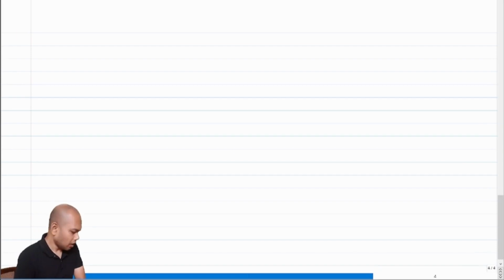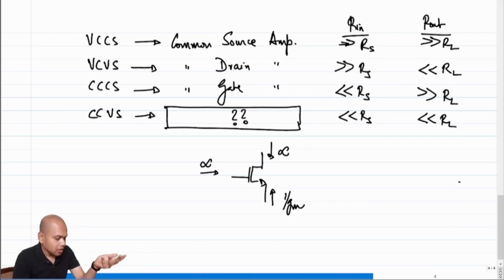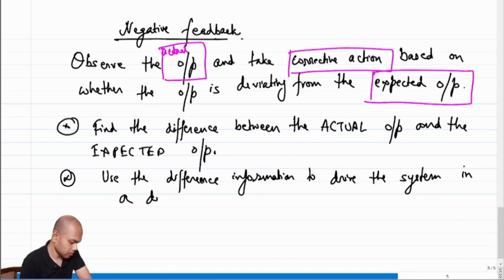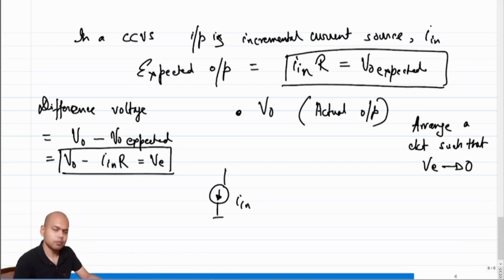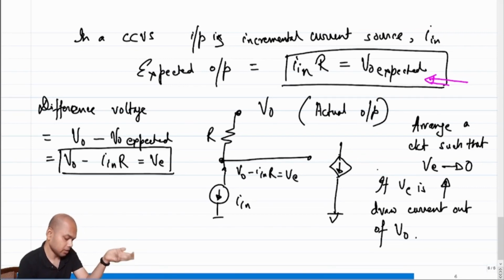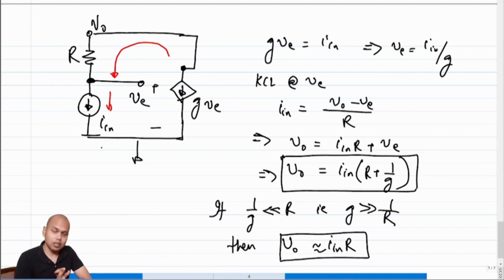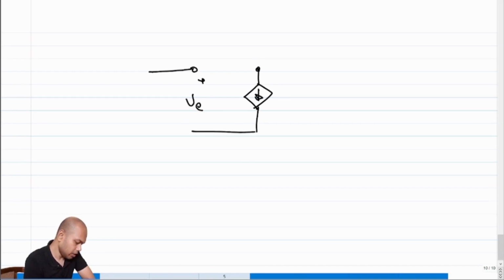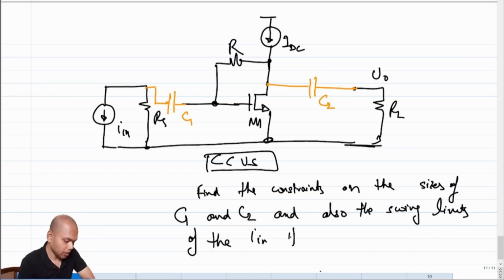Lecture 21 Module 02